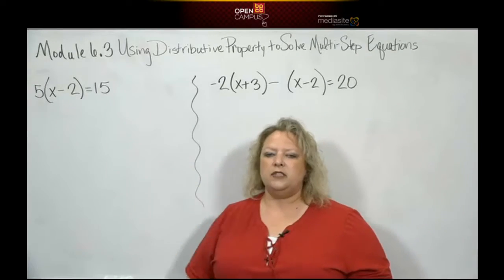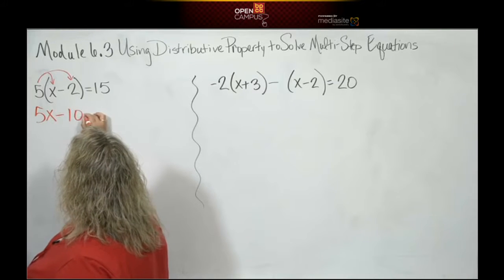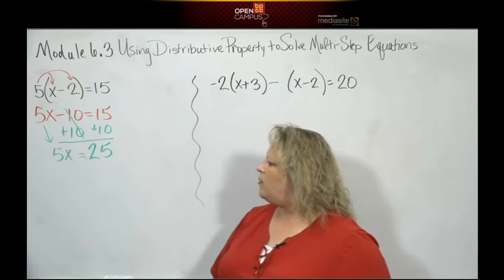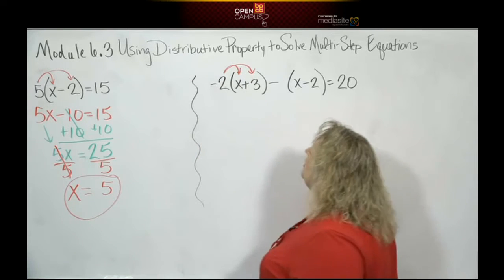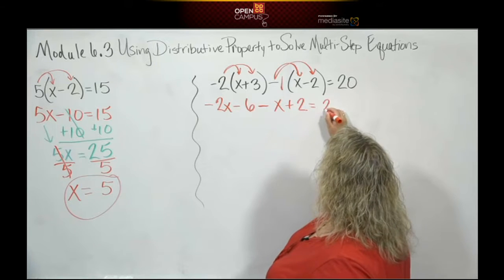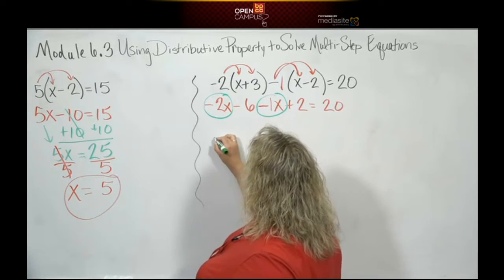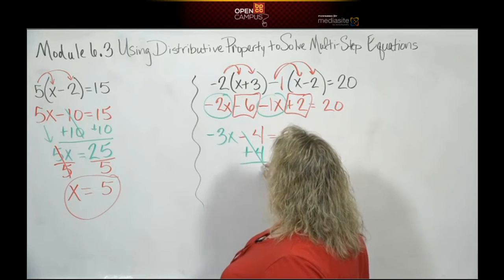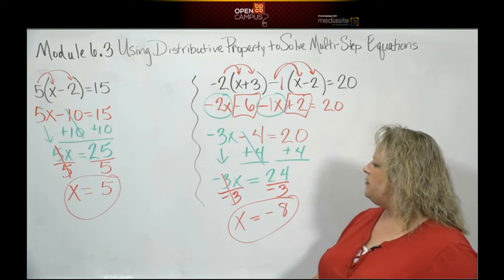Module 6 3B Using Distributive Property to Solve Multistep Equations